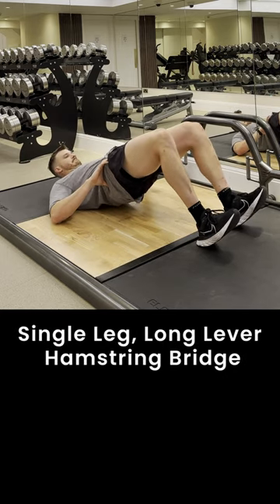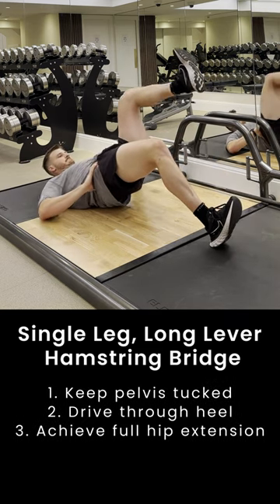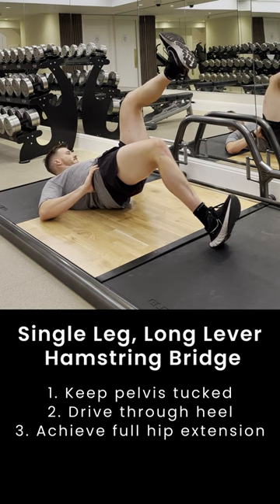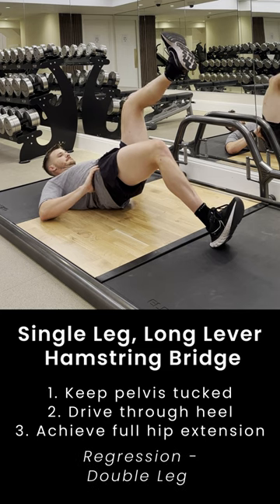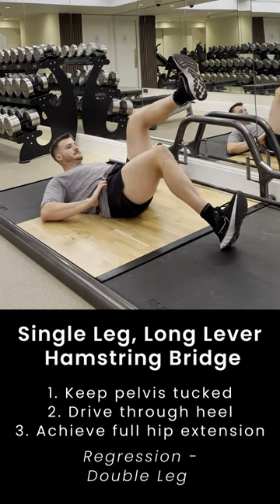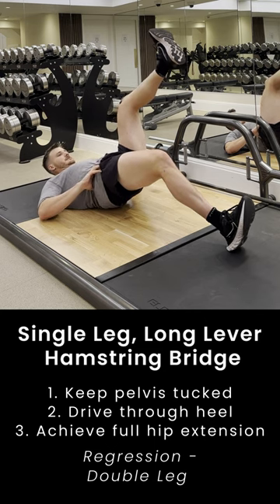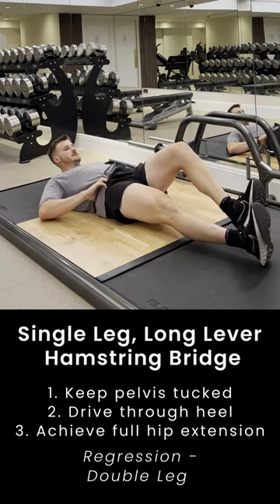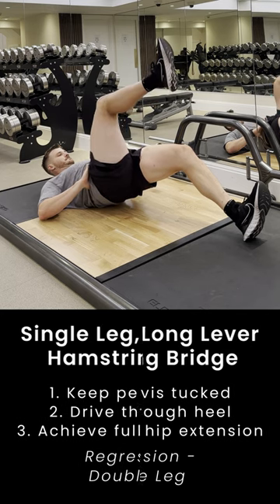Single leg long lever hamstring bridge [ Axe Rugby ]